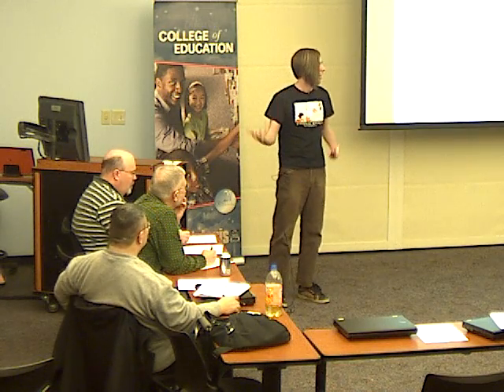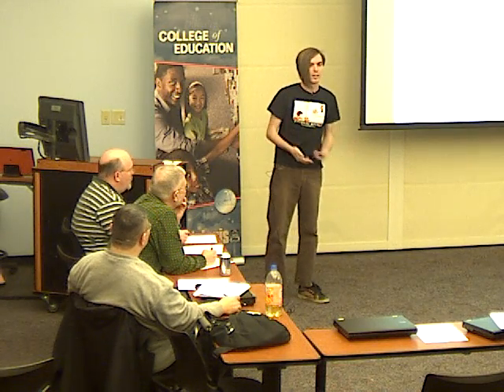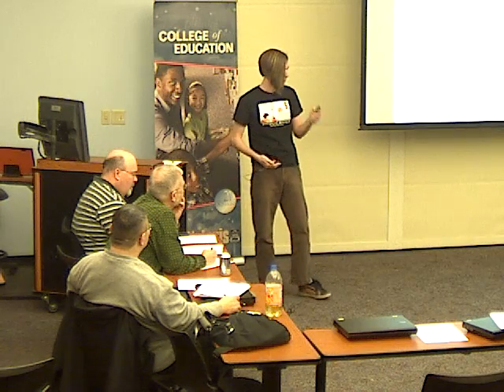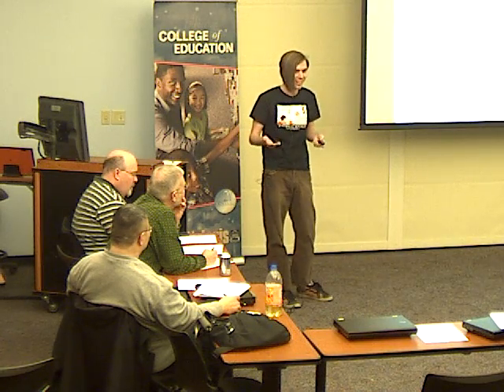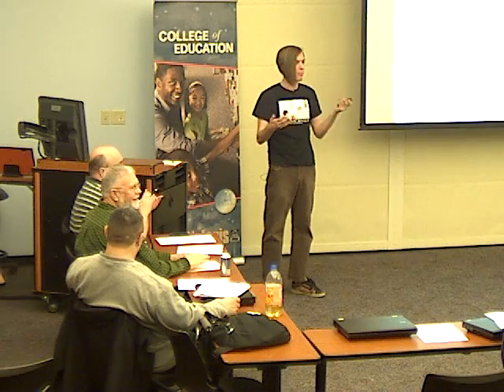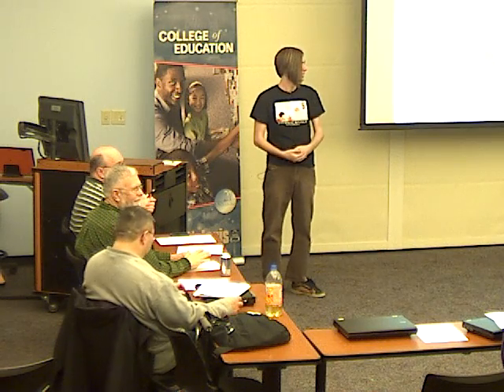Sharing Educational Tweets - RAW Version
A short assignment, presenting over uses of Facebook/Twitter in the classroom setting. Presentation was in the Boeing Auditorium at UMSL as part of EdTech5340

This version is RAW and unedited, and as such you cannot see the powerpoint. An edited version can be found here: